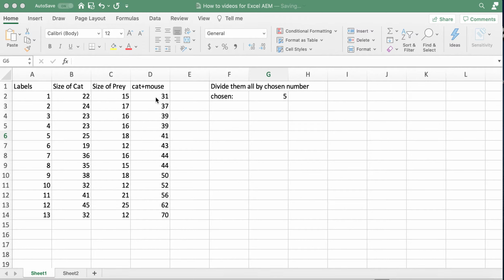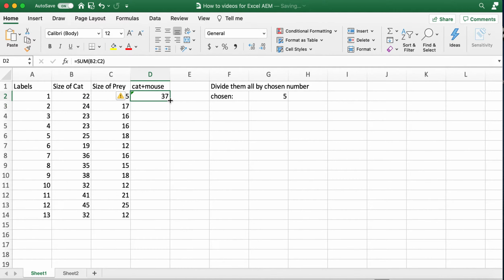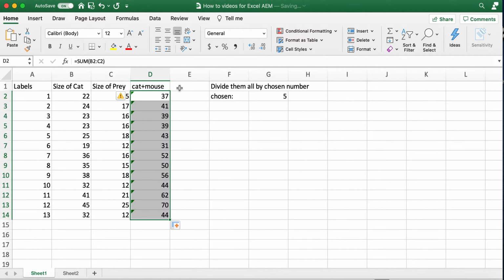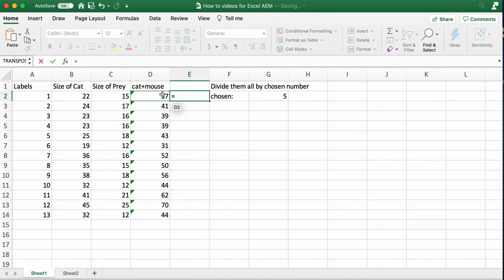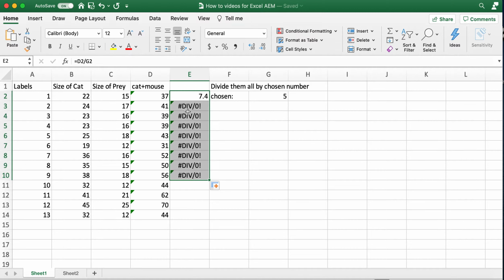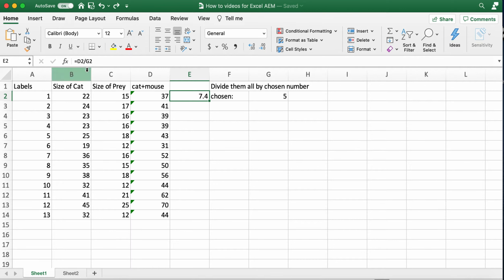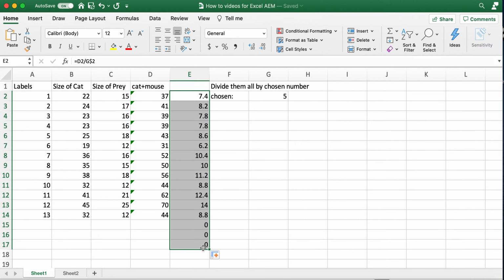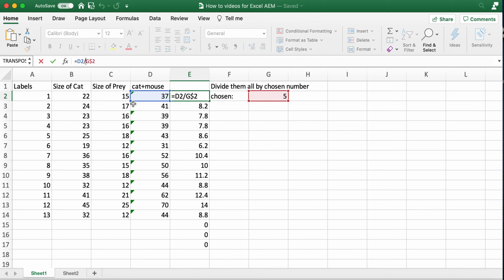How to Excel 5 freeze relative referencing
basics of how to reference cells with dollar signs